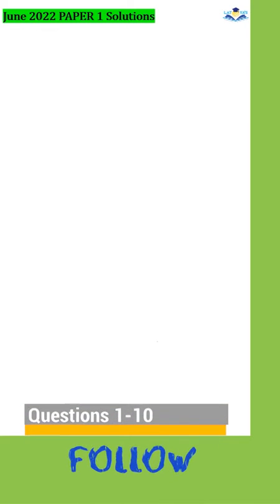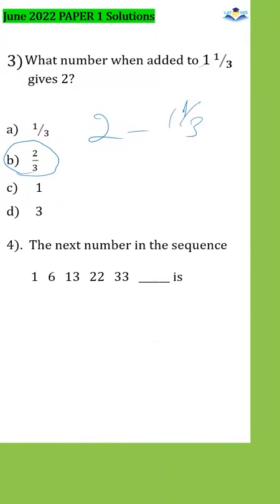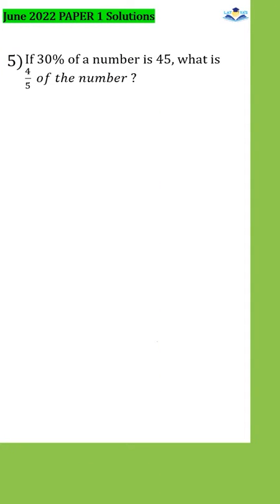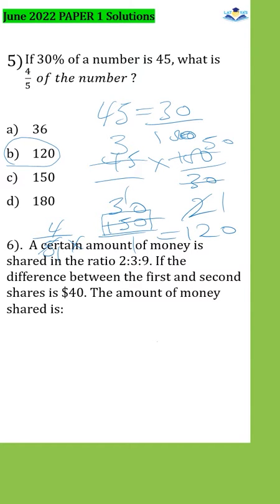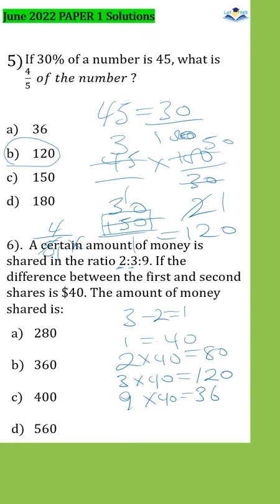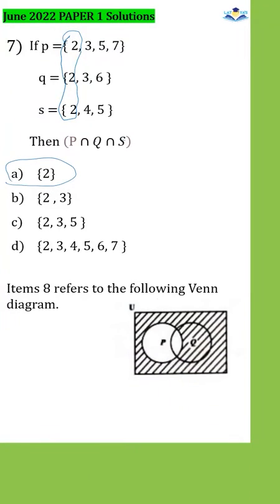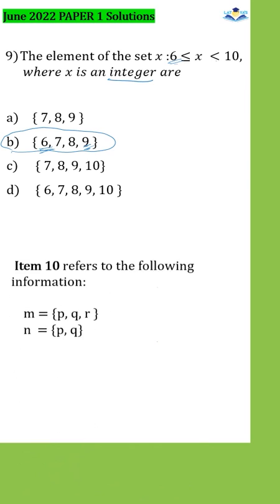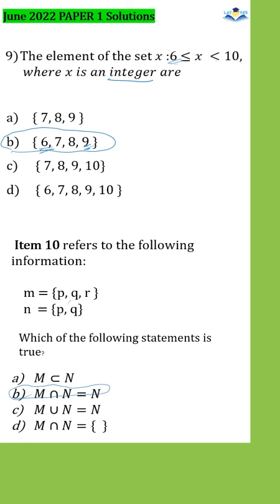June2022Math Paper 1 Solutions Questions1-10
Video from Latoya's Online Academy